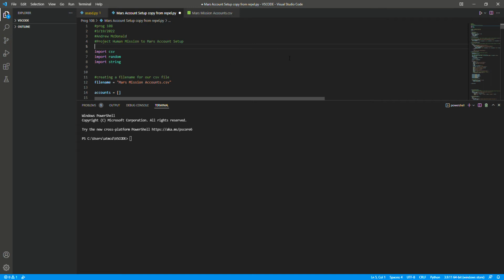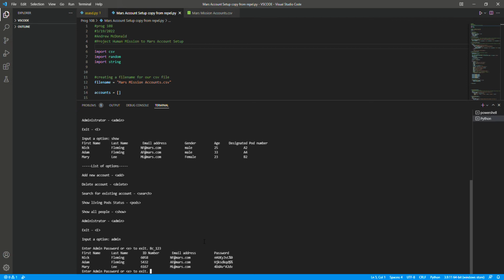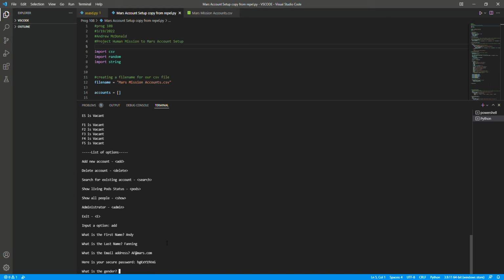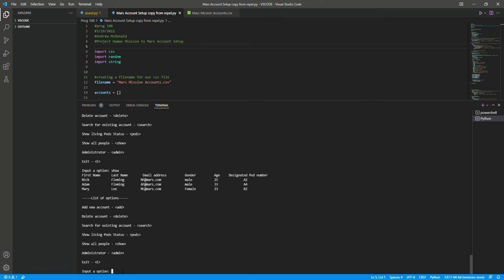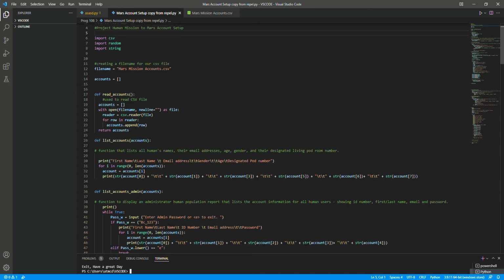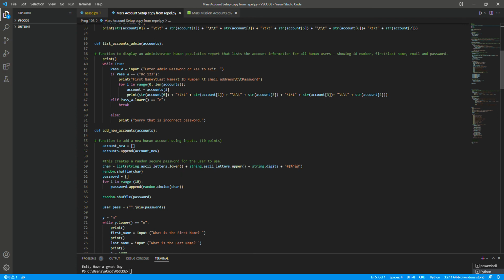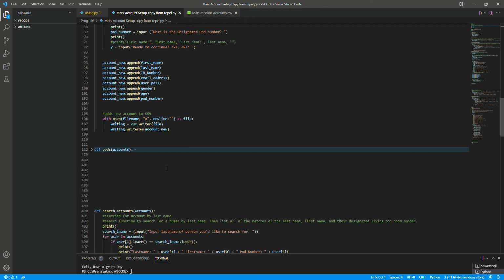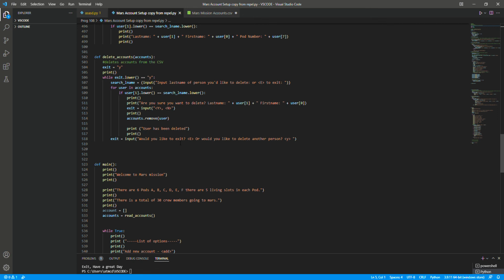Project Human Mission to Mars Account Setup | Python